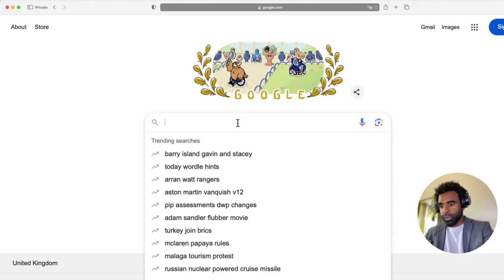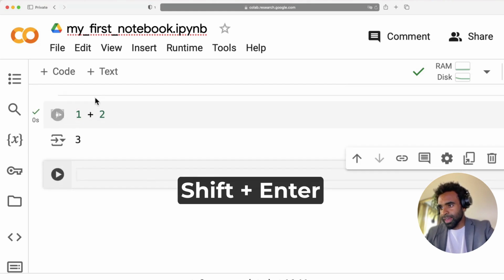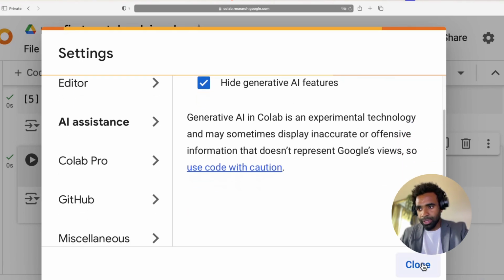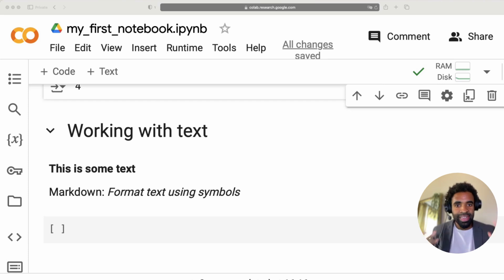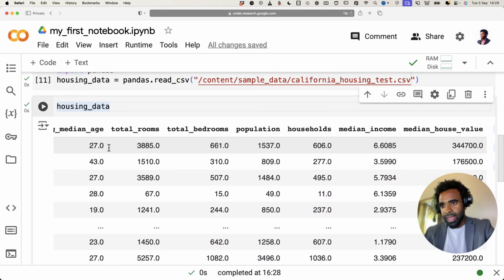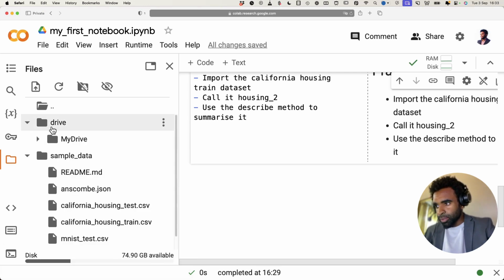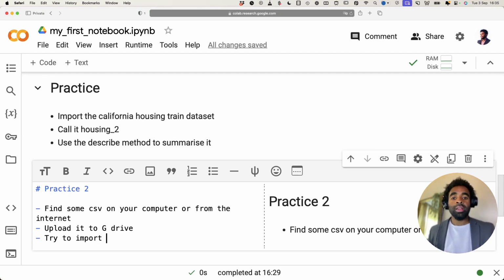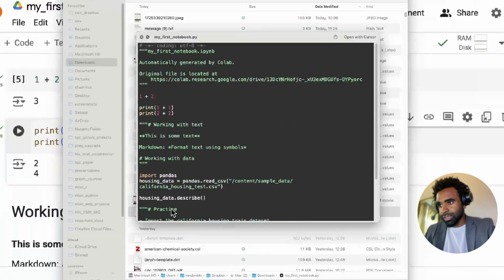Intro to Google Colab for Data Analysts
👋 LESSON MATERIALS 🛑

For access to learning materials, and an instructor-guided cohort learning experience, consider our Python bootcamp

Chapters
0:00 Introduction to Google Colab
1:13 Running Code
4:25 Working with Text Cells and Markdown
6:13 Importing Sample Data
8:45 Practice: Importing Training Data
9:39 Importing Your Own Data
11:29 Practice: Uploading and Importing Custom Data
13:11 Sharing and Collaborating
13:50 Downloading Notebooks
14:17 Wrap Up

Learning Objectives
• Understand what Google Colab is and how to access it
• Run code cells and use keyboard shortcuts
• Work with text cells and basic Markdown formatting
• Import sample datasets provided by Google
• Connect Colab to Google Drive to access personal files
• Share notebooks and collaborate with others
• Download notebooks in different formats